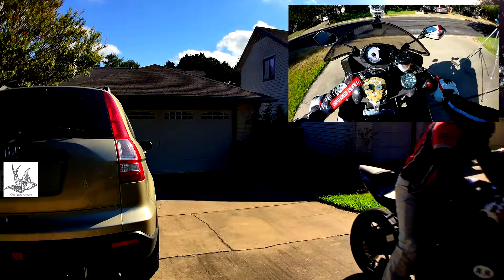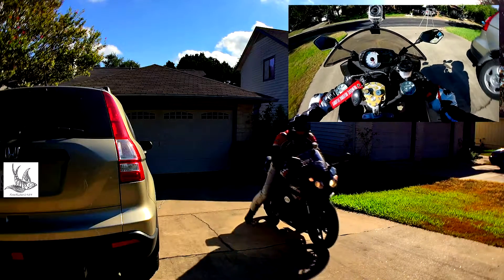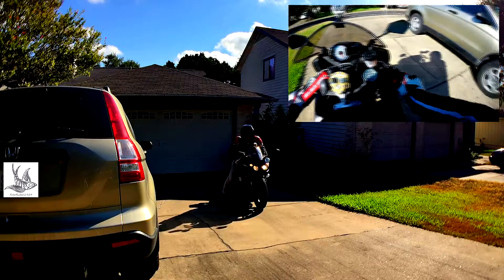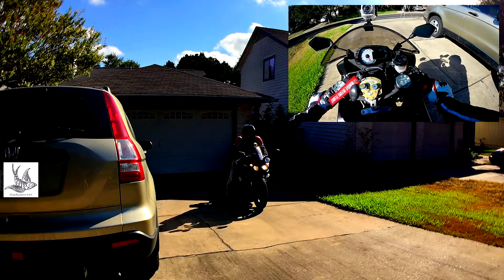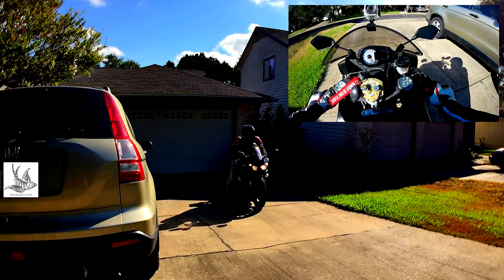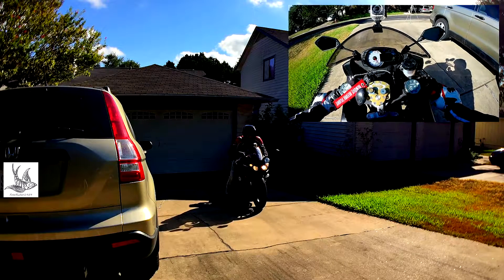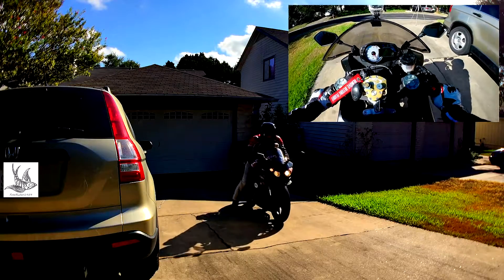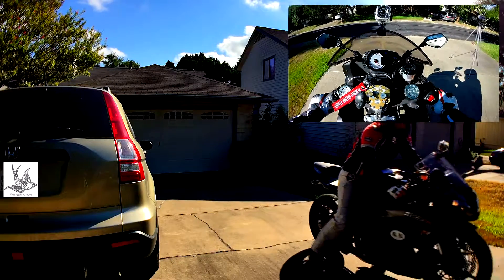Clutch control on a short incline for beginners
Clutch control on a short incline for beginners. A quick tutorial on learning clutch control on an uphill. Here I discuss a fearless way to begin learning clutch control on an incline. Always see the advice and guidance of a trained motorcycle instructor.